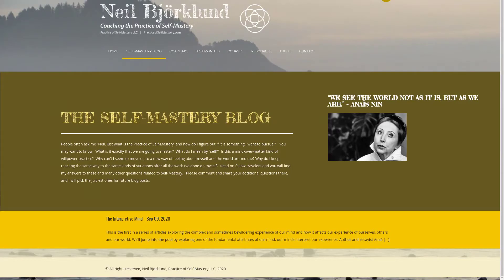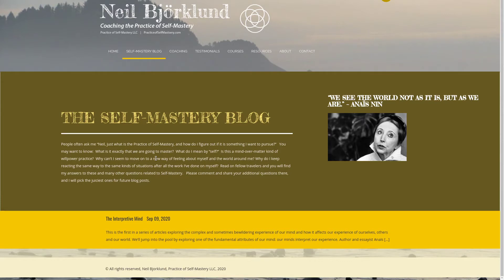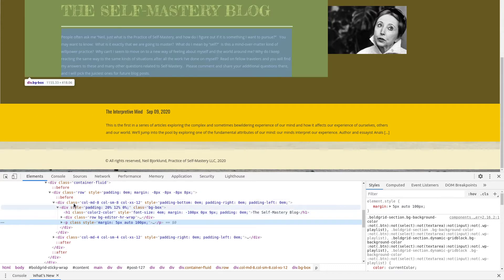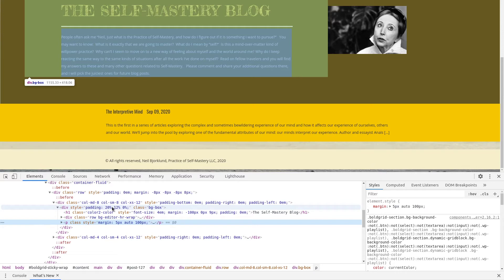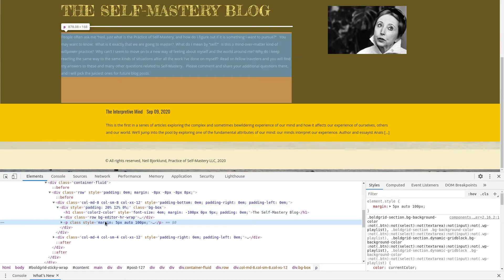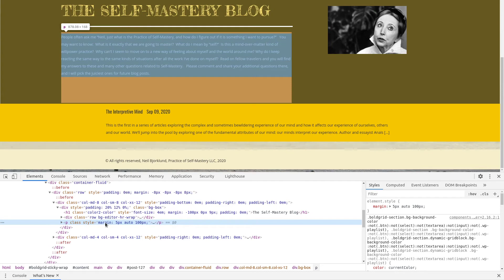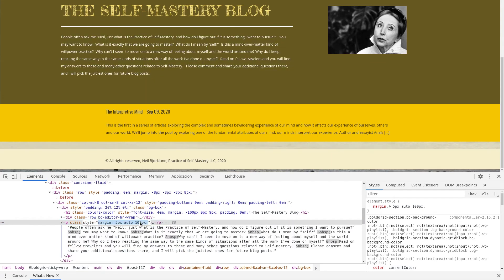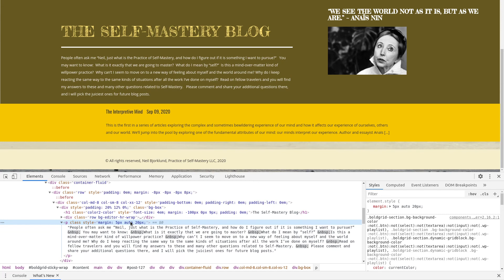How to find Margins and Paddings in WordPress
BoldGrid User Neil is trying to eliminate some white space on his website, and is having trouble figuring out where the margins and paddings are coming from. Here's a trick pro web developers can use to figure out just where the margins and padding are coming from on any WordPress website.